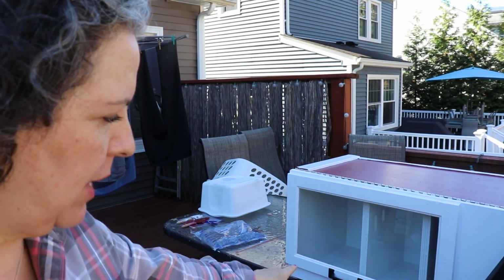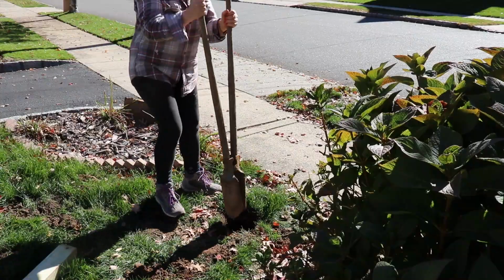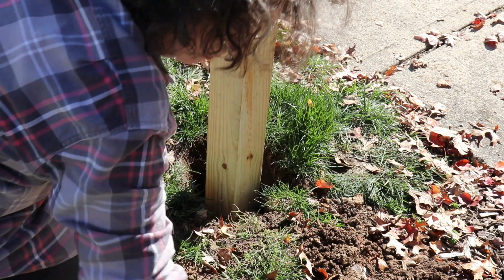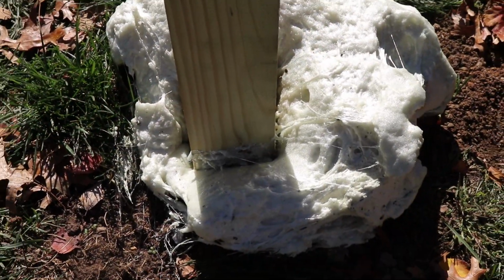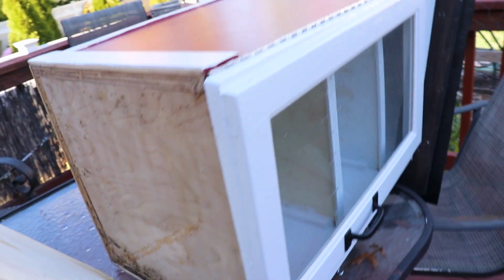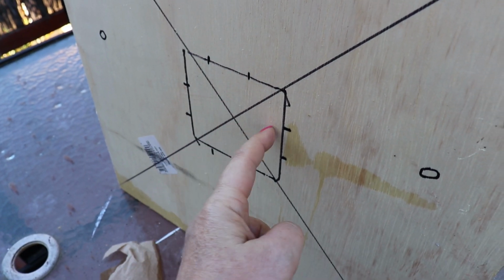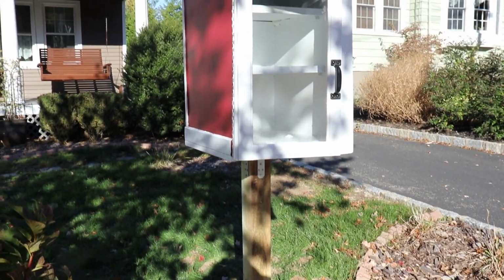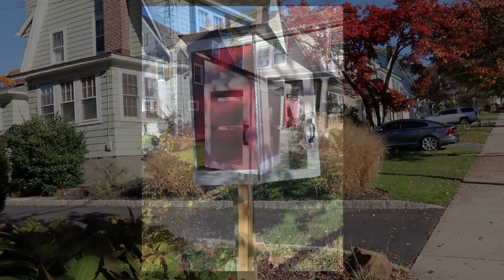Building a Little Free Library || Part Six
Hi everyone,
I am building a Little free Library from scratch.
In essence this is a book sharing initiative which allows you to share books with you neighborhood. You build or install a mini library on your front yard and neighbors pick up and drop off books. It is a great way to share the love of reading with your community!